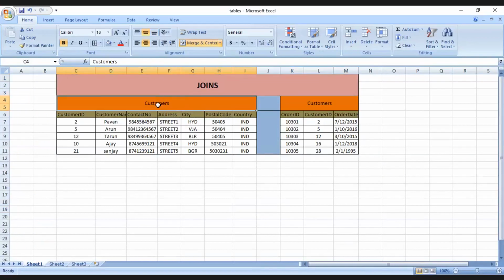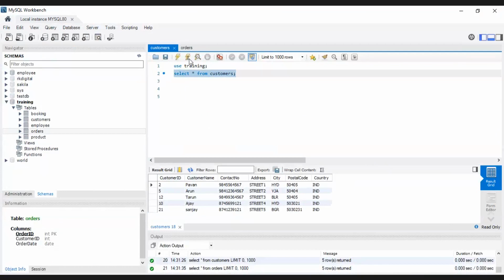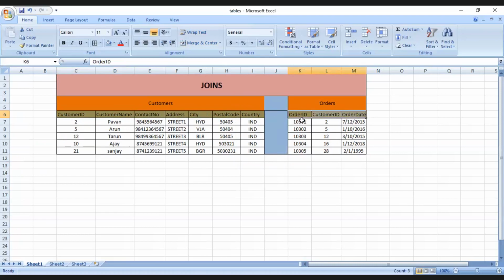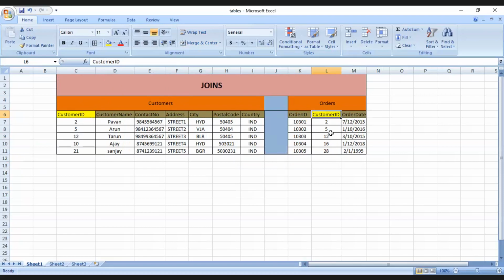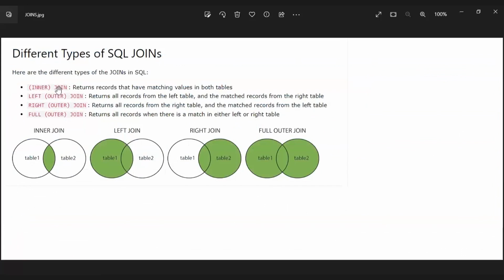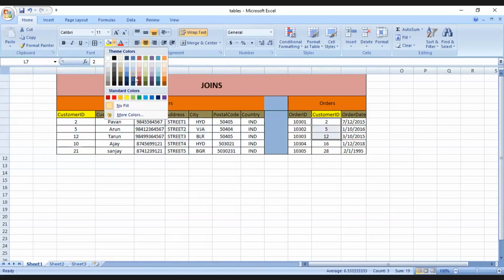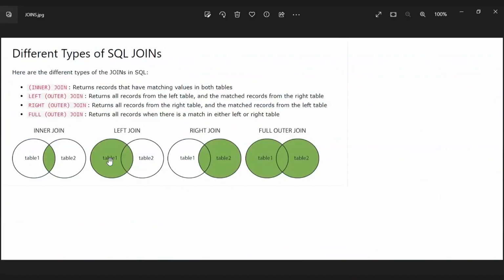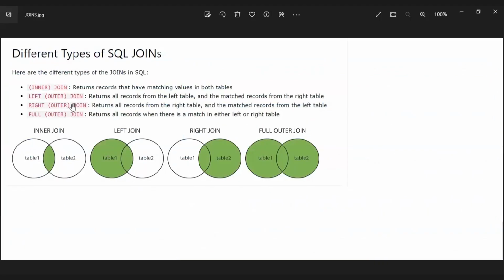10. Learn MySQL - Overview of JOINS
10. Learn MySQL - Overview of JOINS